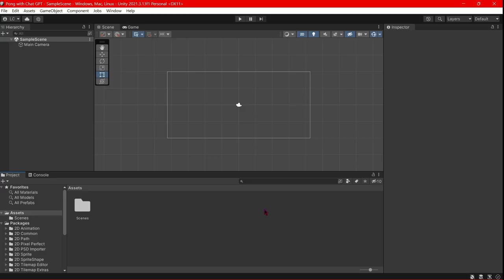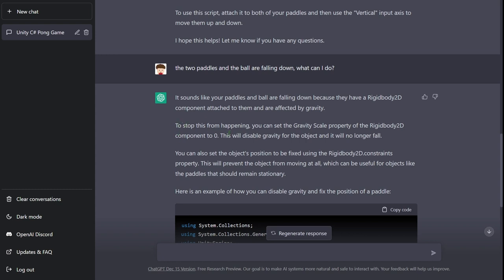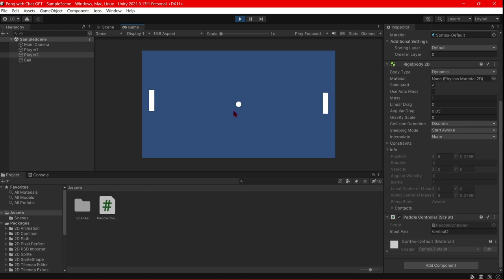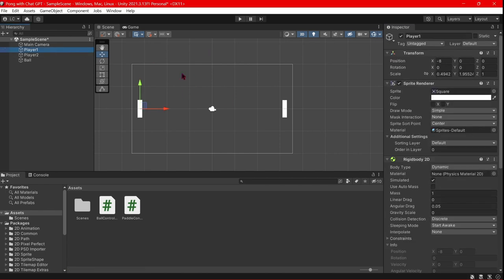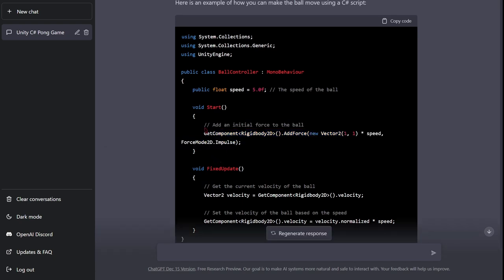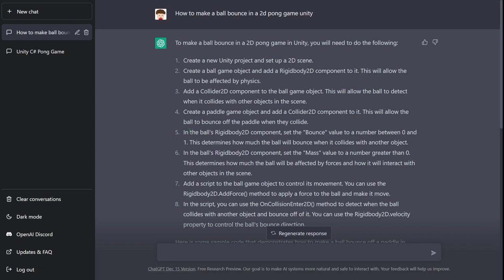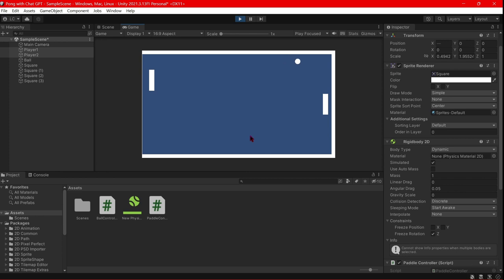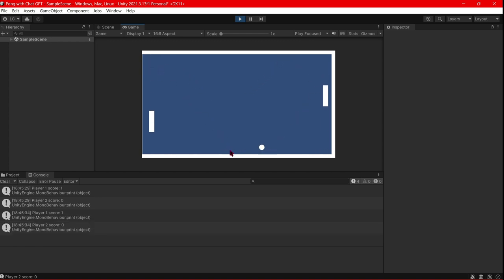I made Pong with Chat GPT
A lot of people is talking about Chat GPT. Even Elon Musk has talked about it. This is the most powerful ai until now. It can help you with literally anything you ask to it. So, today we will be seeing if chat gpt is capable of doing pong from scratch. Let’s start

⏰TIME MARKS⏱️
00:00 Intro
00:17 Making the game